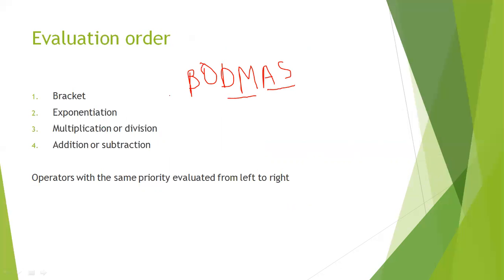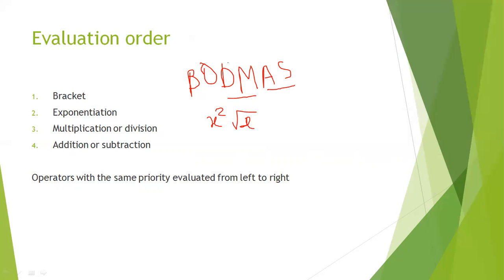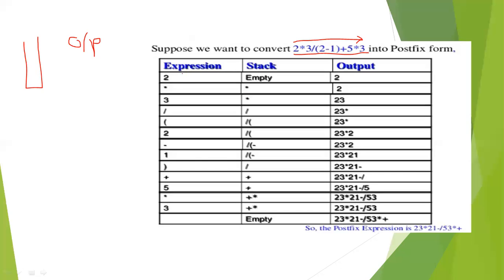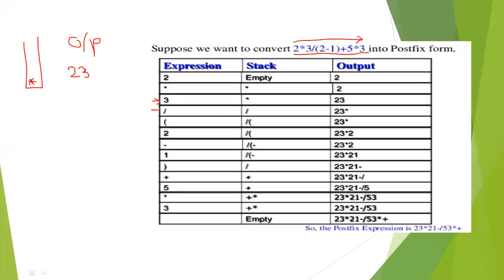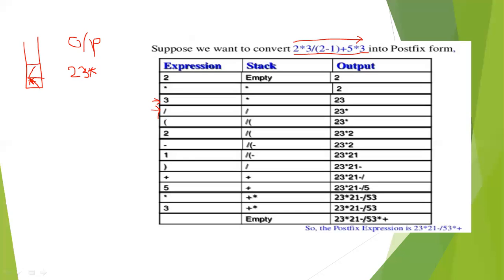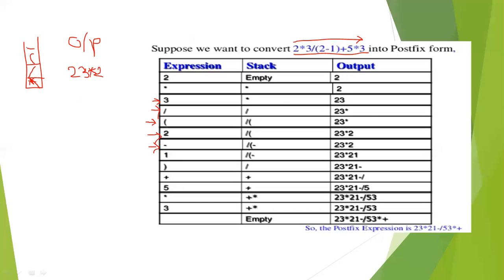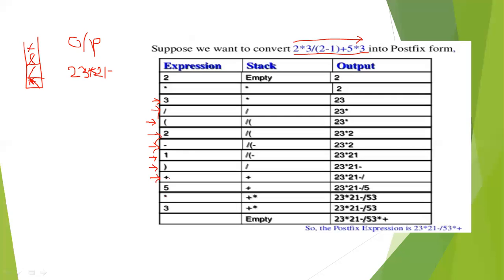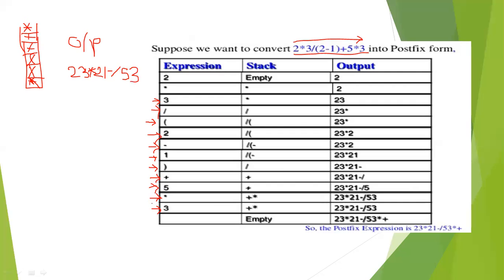Infix to Postfix conversion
Prepared By : Mrs. M. P. Nerkar
Topic : Infix to Postfix conversion
Class : SE Computer
Subject : Fundamentals of Data Structures